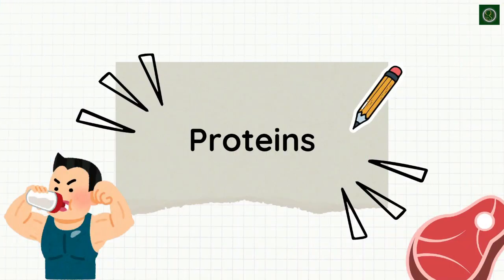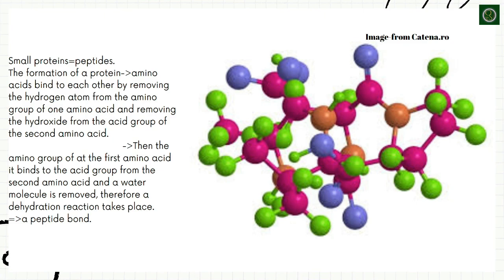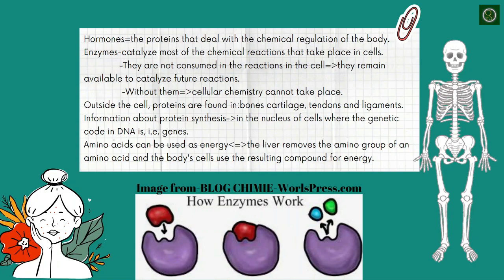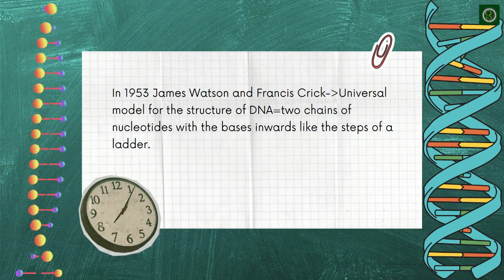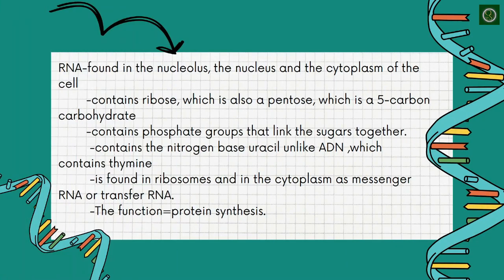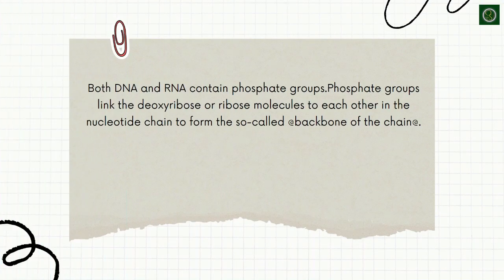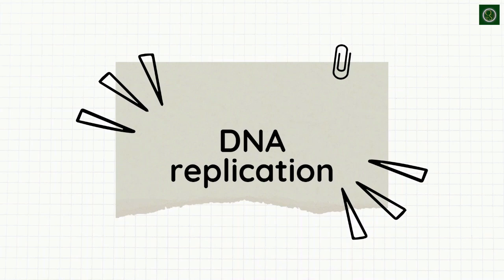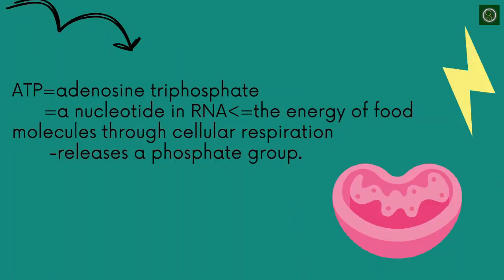2.3 The chemical basis of human anatomy&physiology according to Barron`s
Presentation made thanks to Canva.
Content:proteins; nucleic acids; ATP